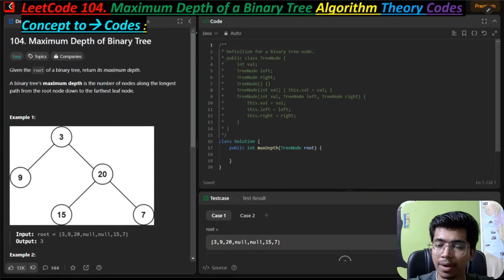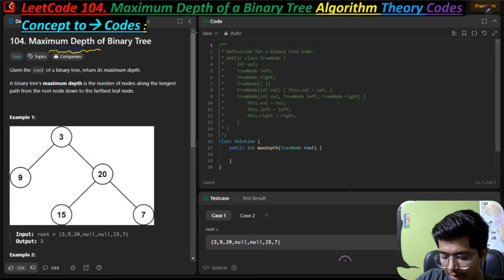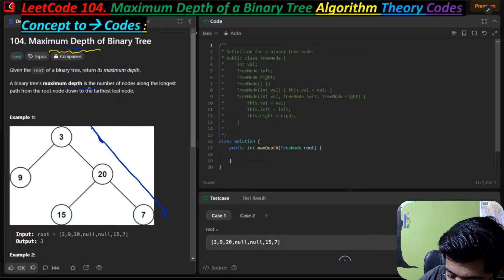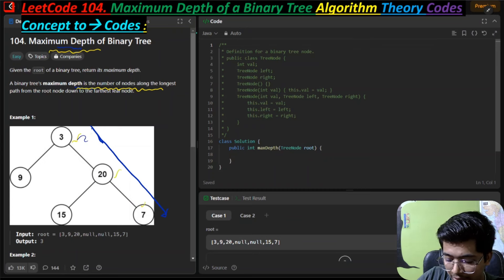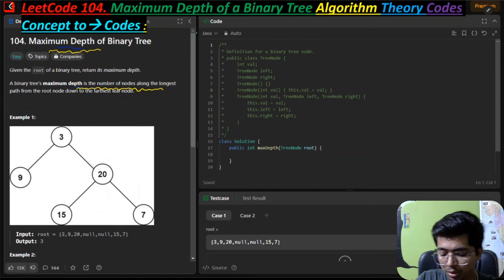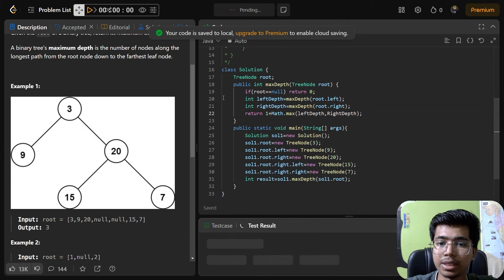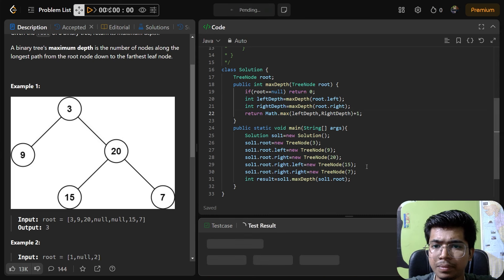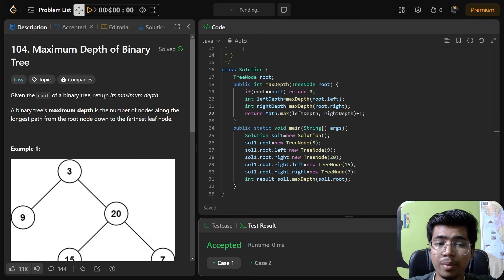LeetCode 104 | Maximum Depth of Binary Tree | Java Solution with Complete Explanation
Learn how to solve LeetCode 104, "Maximum Depth of Binary Tree," in this video. We'll walk through the recursive and iterative solutions in Java to find the maximum depth of a binary tree. This tutorial includes a step-by-step explanation of each approach with detailed code analysis.

WikiGalaxy | Educating Future, the World's 🌎 Largest Education 🎓 Platform from where I study & research